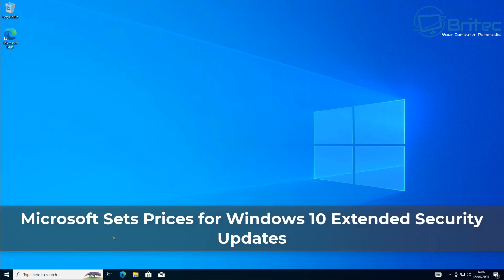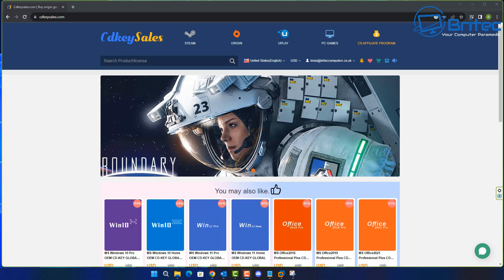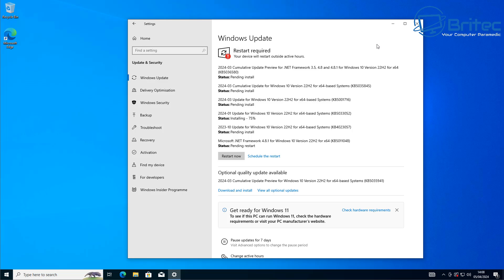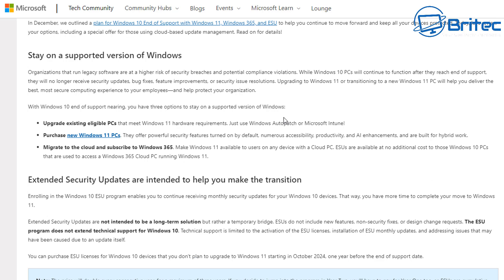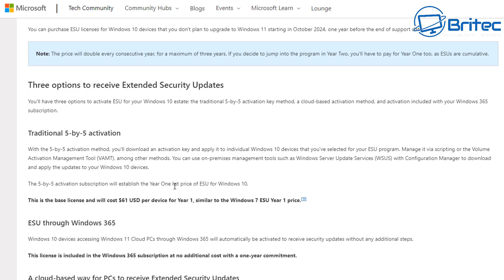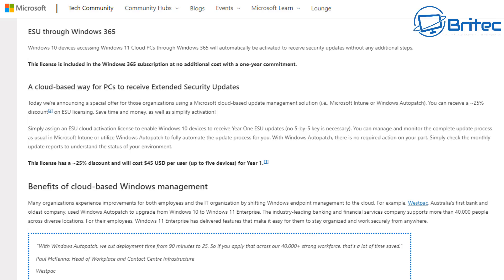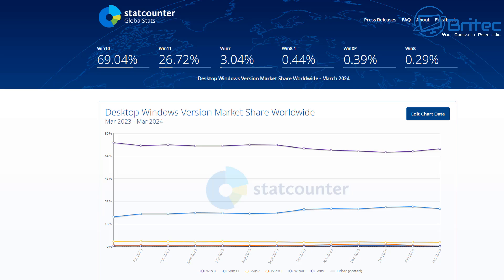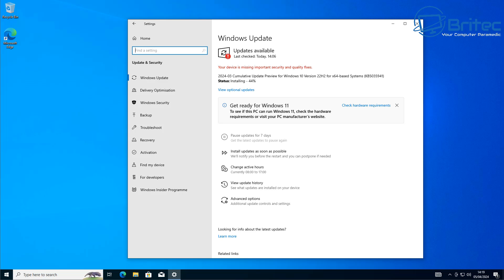Microsoft Sets Prices for Windows 10 Extended Security Updates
Microsoft will offer extended support options for Windows 10 PCs, for a price
When the end-of-support ends on October 2025, you'll need to pay to keep receiving security updates for your Windows 10 PC.